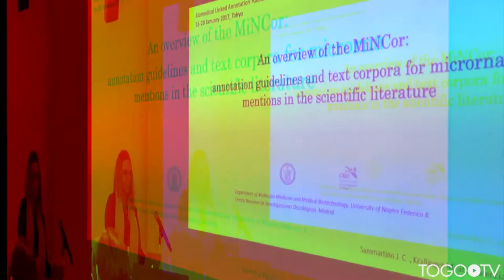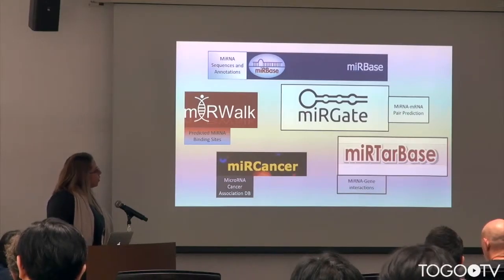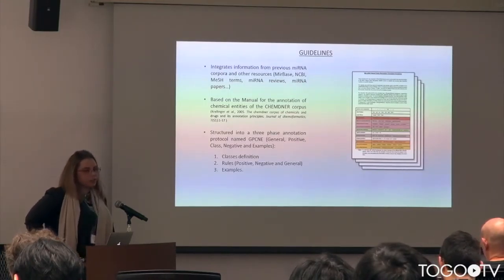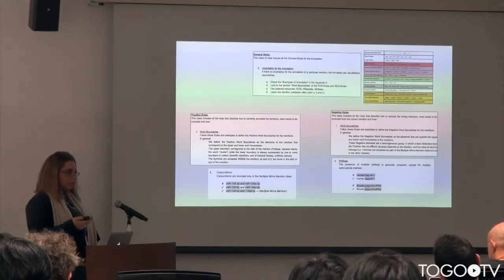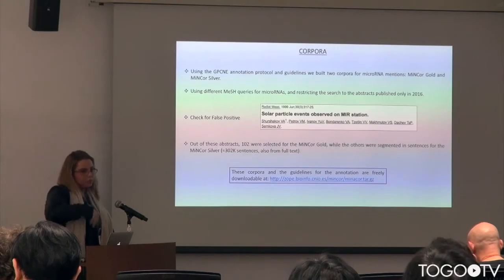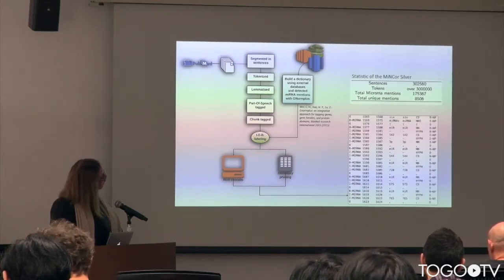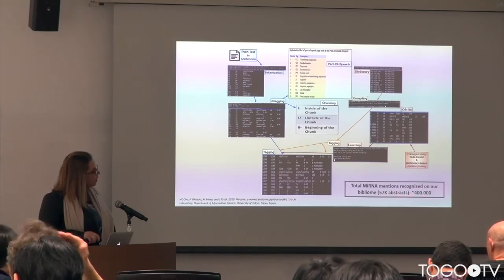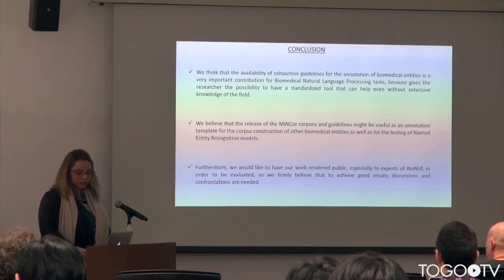An overview of the MiNCor: annotation guidelines and text corpora for MicroRNA mentions